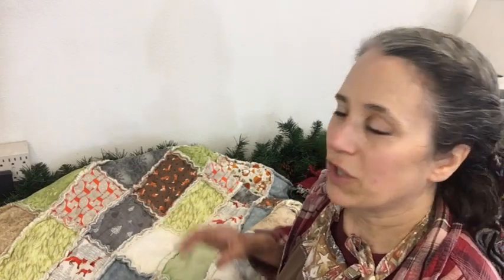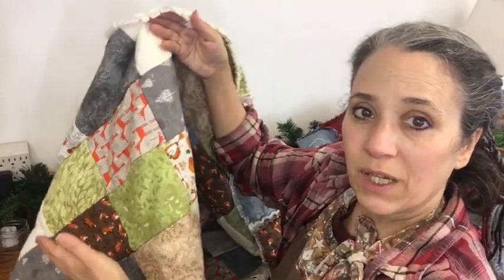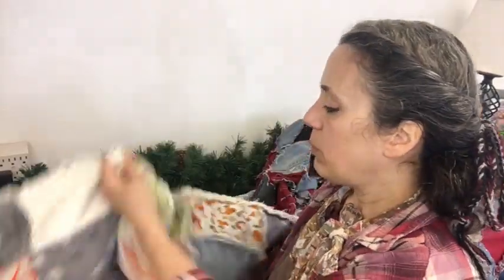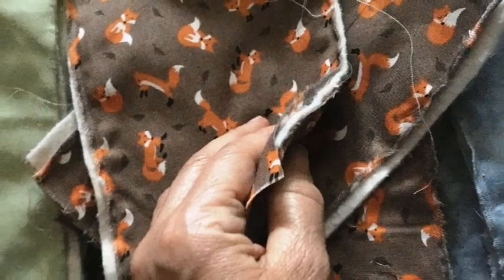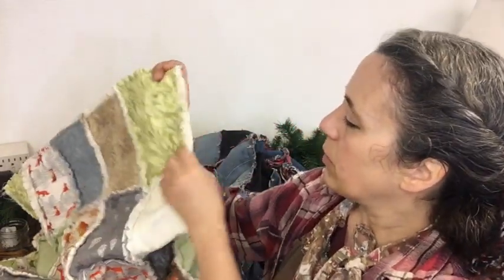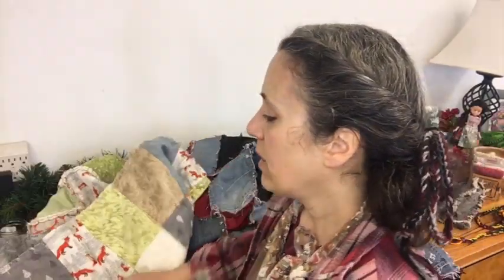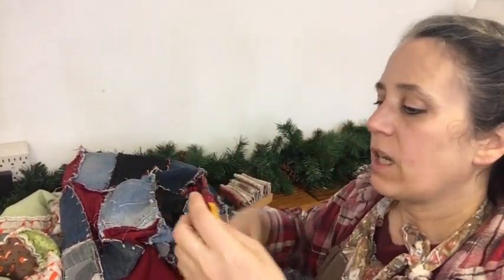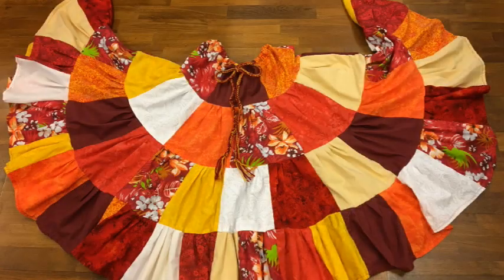Rag Style Quilt and Other Sewing Projects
Cotton Batting

Mother Earth Products: (Save 10% by going through this link!):
The Homesteader's Natural Chicken Keeping Handbook: